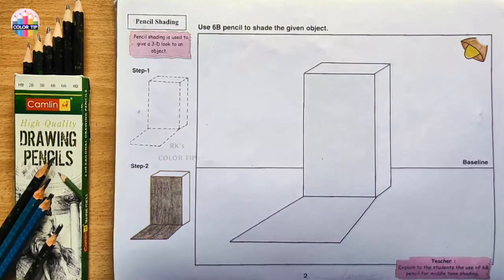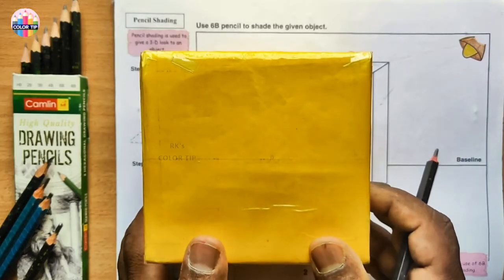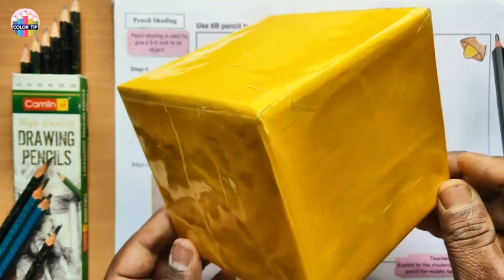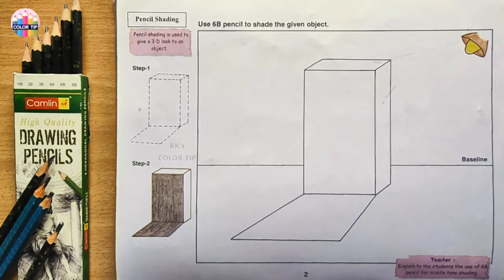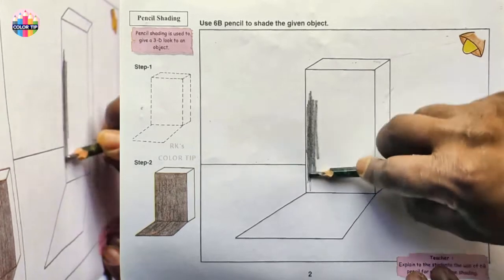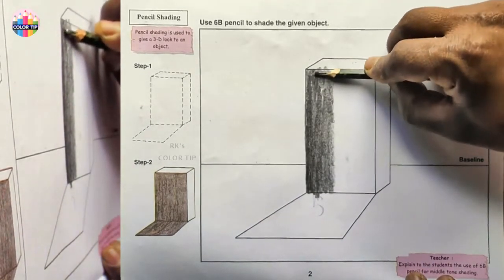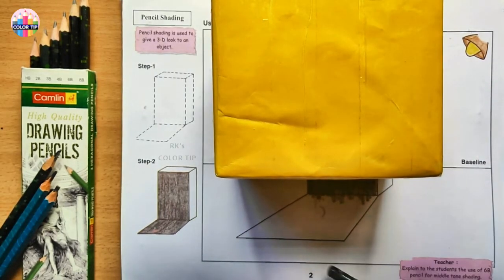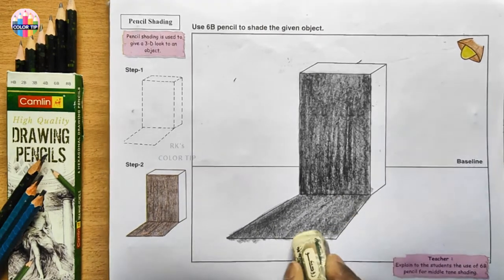DAV CLASS 4 | LESSON 2 | STEP BY STEP | D.A.V. | dav school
Step by step procedure to draw and shade given object according to the  source of light as given

d a v
dav school
bpdav school
BpdavSchool
Brahm Prakash DAV School
Midhani Township
Kanchanbagh
Hyderbad
D.A.V. Math
art of mathematica
Dav schools
dav safilguda
VenkataRamanaAitha
ArtykaIndia
dav bdl
DAVCMCVIDEOS
dav chamba
Dav Chamba
dav sahasra
Palakonda | Veeraghattam
DavSchoolWadi dav school wadi
DavHighSchoolCciTownshipTandur